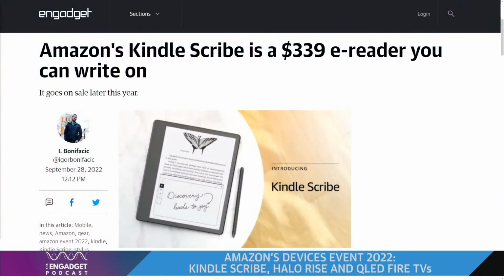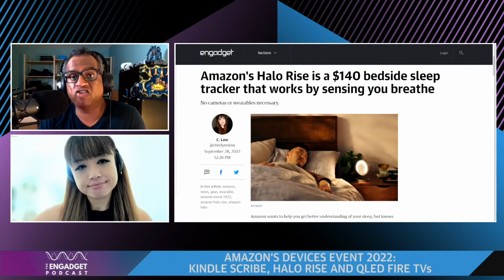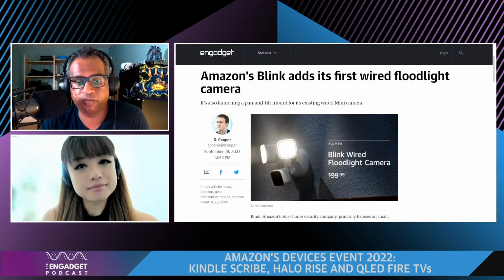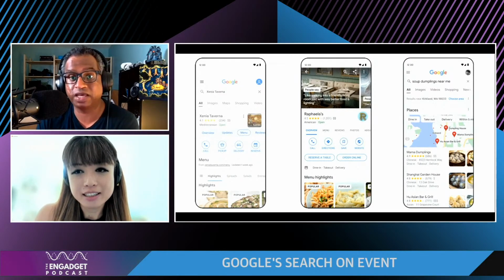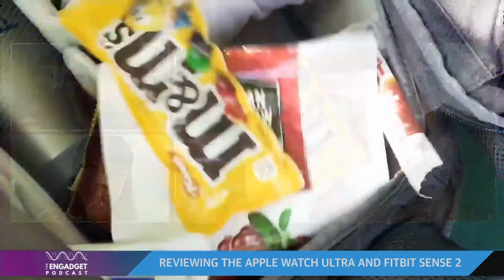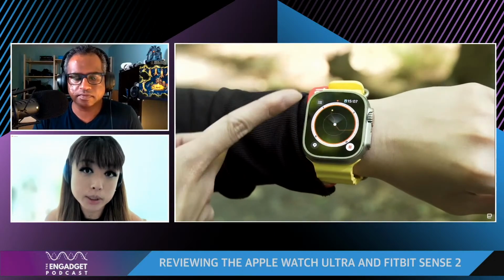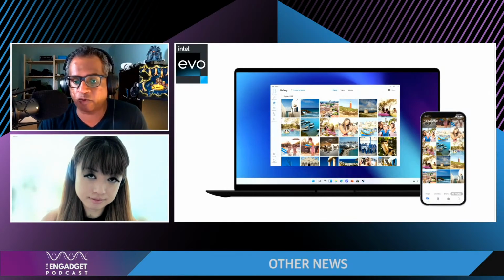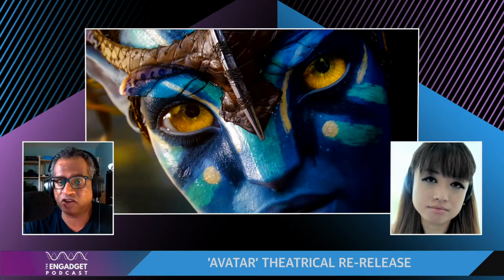Everything Amazon! And we review the Apple Watch Ultra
This week, Cherlynn and Devindra dive into the massive amounts of news from Amazon’s recent events. There’s a Kindle you can write on! And Amazon also wants to track your sleep on bed. We discuss what’s interesting about all of this gear, as well as why we still don’t trust Amazon with some of our data. Also, Cherlynn tells us what she likes (and doesn’t) about the Apple Watch Ultra, and Devindra explains why the Sonos Sub Mini is a pretty great value.